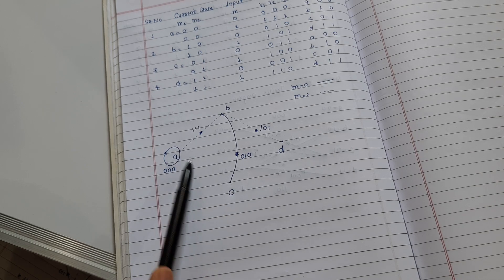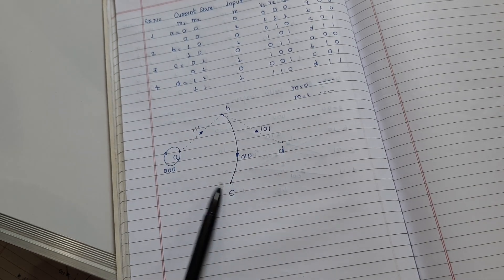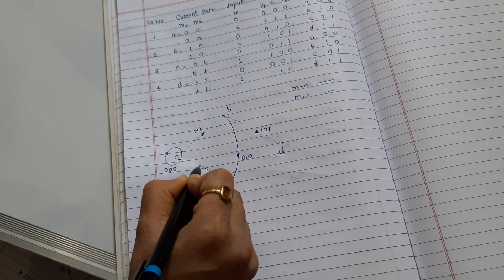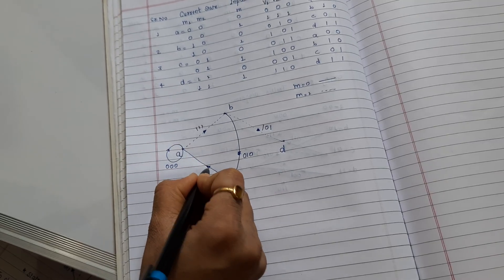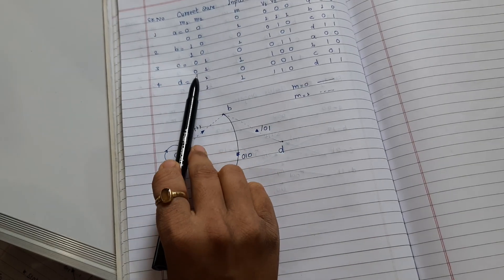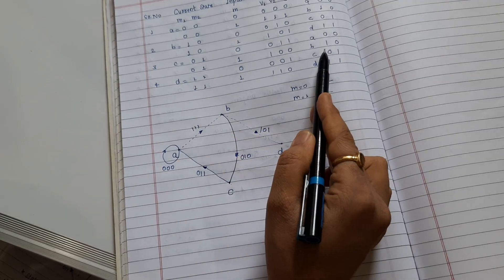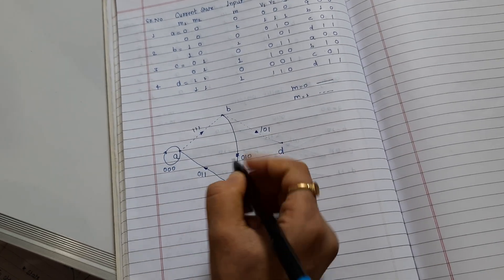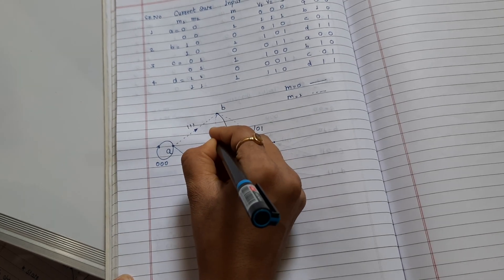Convolutional Encoder Example-Part 3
State Diagram